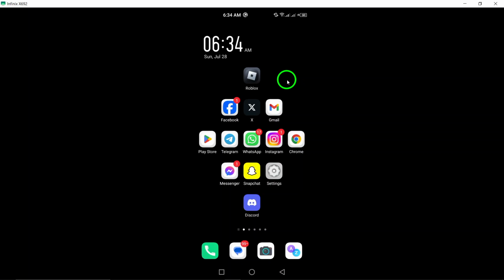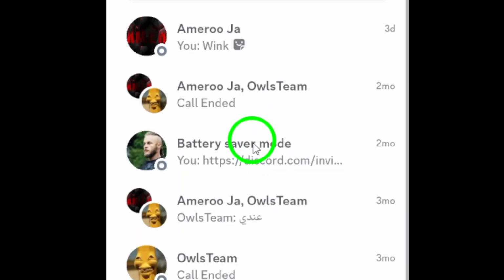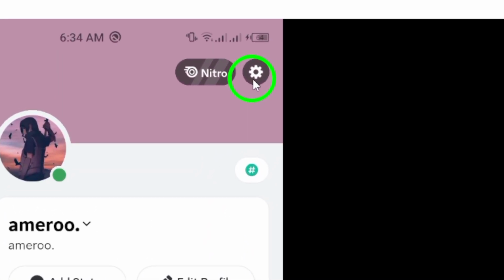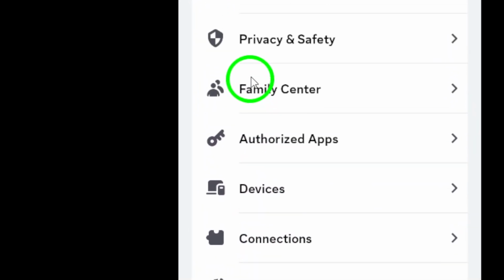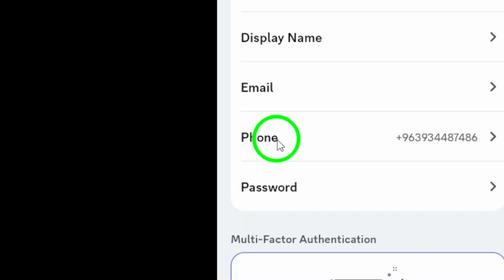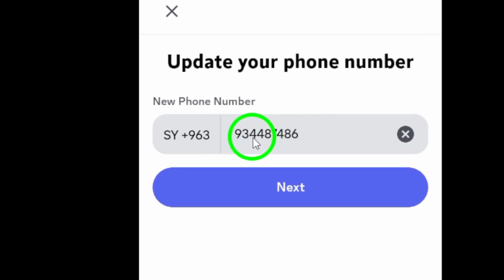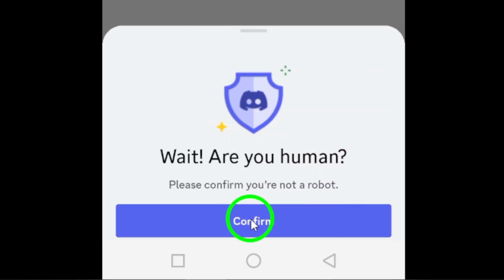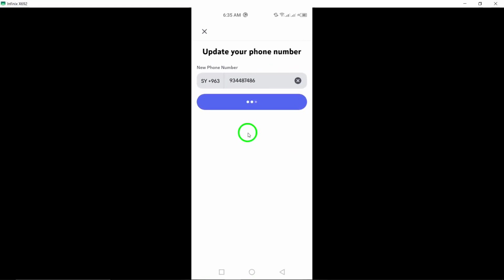How to Add Phone Number on Discord (Updated)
Learn how to add your phone number on Discord with this updated step-by-step guide. Verifying your phone number enhances your account security and helps you recover your account easily if you ever need it. Follow these simple instructions to complete the process quickly.
Steps:

1. Open Discord app on your android device.
2. Tap "You" at bottom right.
3. Tap the gear icon at top right to access settings.
4. Tap "Account".
5. Tap "Phone".
6. Enter your phone number then tap Next at bottom.
7. Tap "Confirm".

Now you’re all set. Adding your phone number to Discord is easy and beneficial for account security.